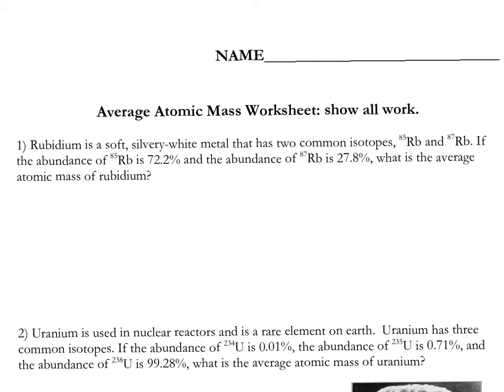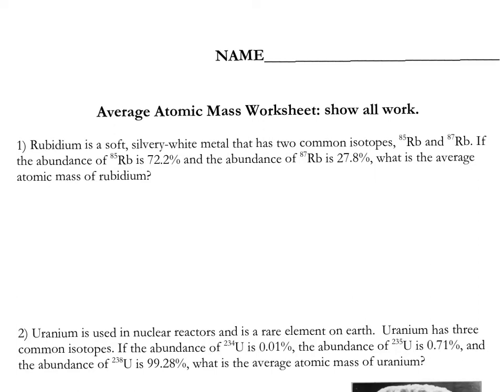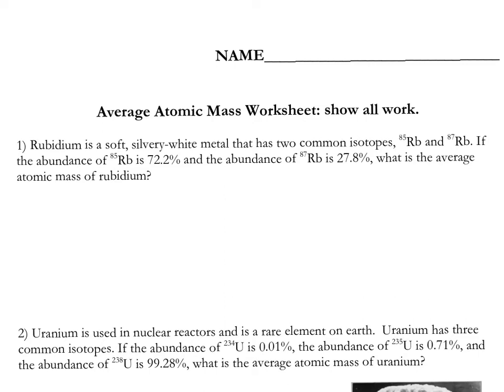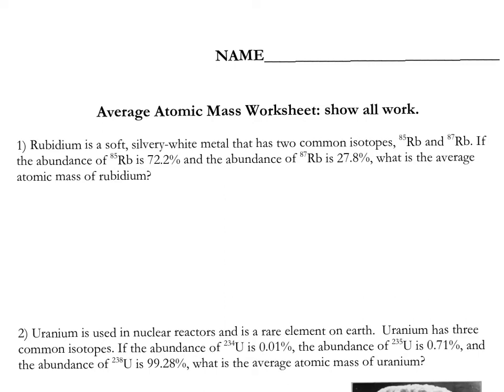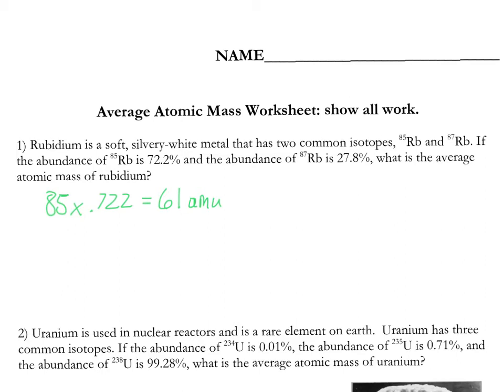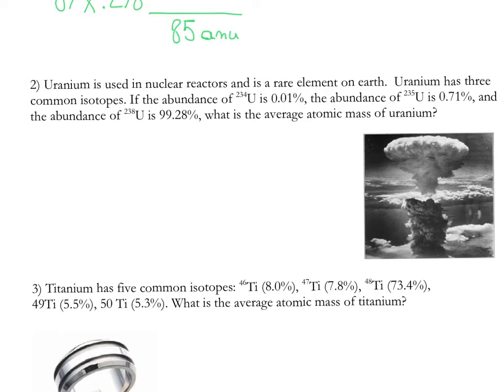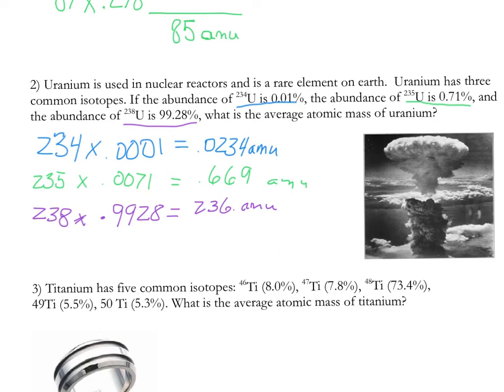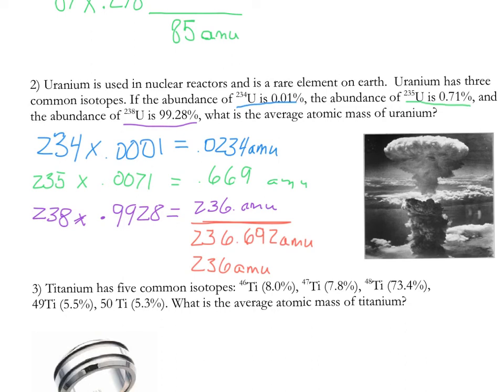Atomic Mass How To